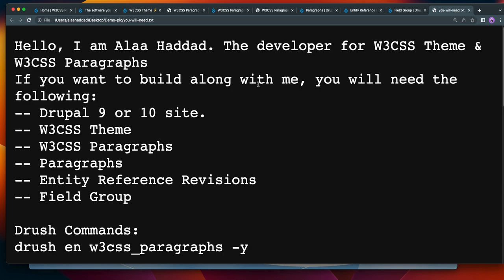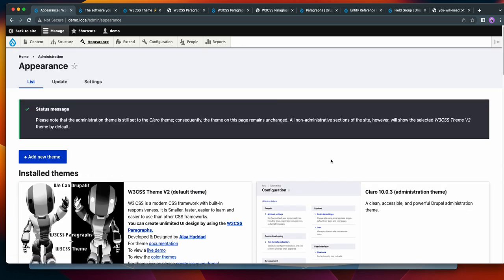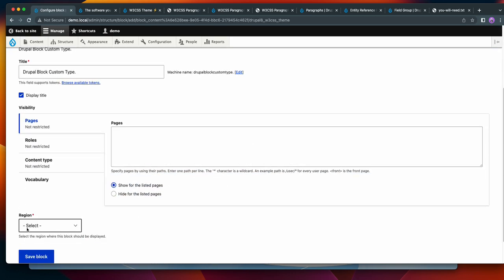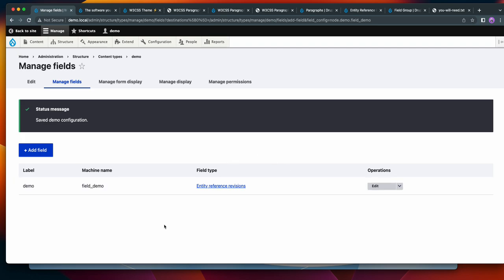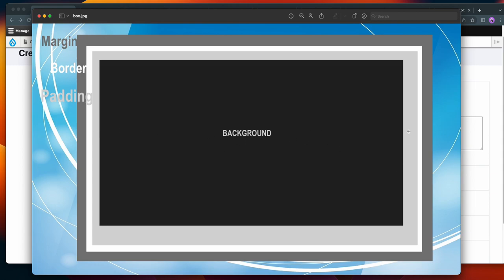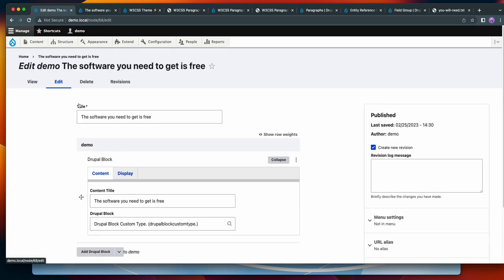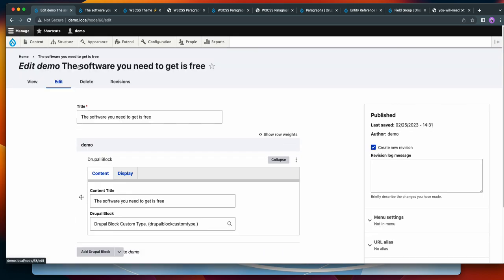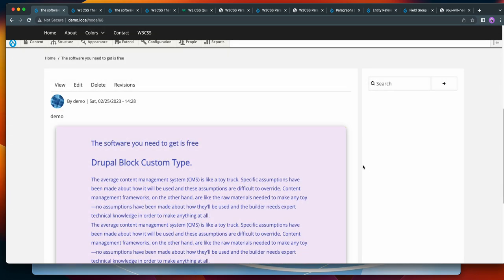⚡️ Drupal Blocks in W3CSS Paragraphs & W3CSS Theme | W3CSS Paragraphs Becomes Paragraphs Bundles